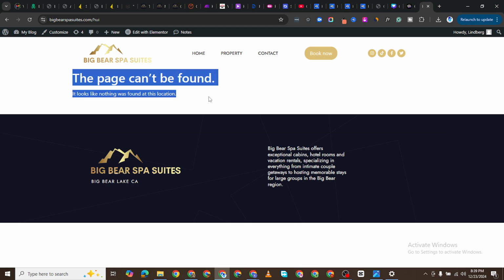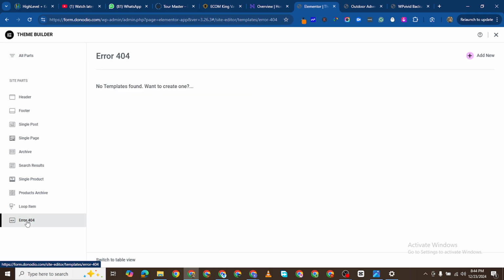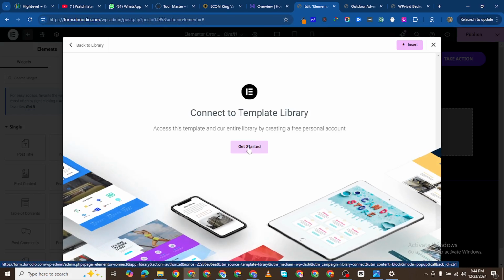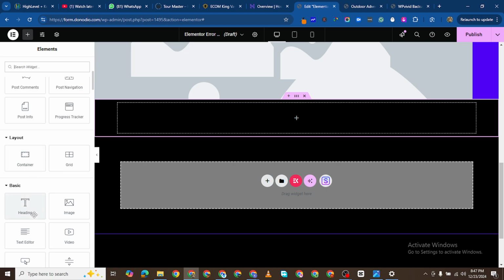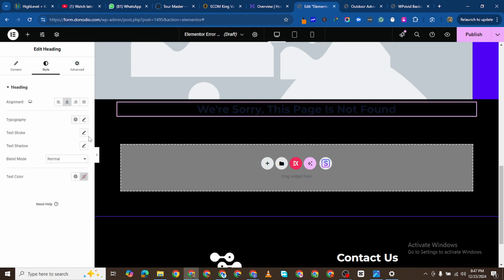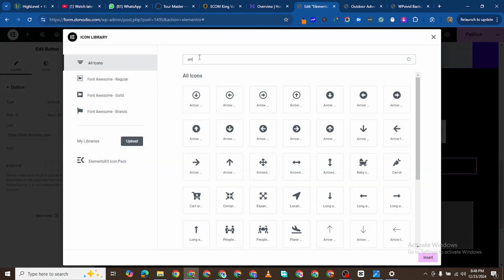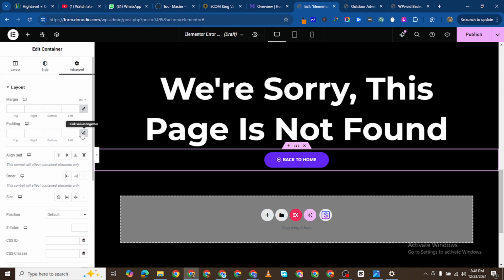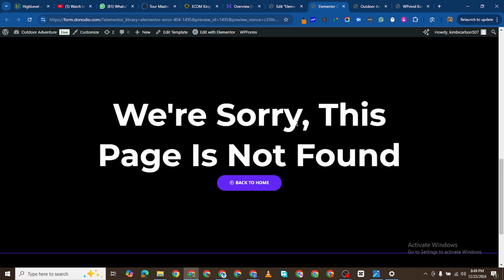The Best FREE 404 Page Builder in Elementor You Need to Know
Transform your 404 error page from a dead end into an opportunity! This video showcases the best free 404 page builder in Elementor, allowing you to create a custom 404 page that's both helpful and engaging for your visitors. Turn a frustrating error into a positive user experience.

What you'll learn in this video:
Why Custom 404 Pages Matter (User Experience, SEO): We'll start by explaining the importance of custom 404 pages for user experience and SEO.

Introducing the Free 404 Page Builder (Plugin Overview, Features): Introduce the specific free 404 page builder plugin for Elementor that you're showcasing, highlighting its key features and benefits.

Installing and Activating the Plugin (Setting up in WordPress): Guide viewers through installing and activating the plugin within their WordPress environment.

Accessing the 404 Page Builder in Elementor (Navigating the Interface): Show viewers how to access the 404 page builder within the Elementor interface.

Designing Your Custom 404 Page (Adding Elements, Styling, and Layout): Demonstrate how to design the 404 page using Elementor widgets, customizing the layout, styling, and adding engaging elements.

Adding Helpful Navigation Links (Home, Contact, Search): Emphasize the importance of including helpful navigation links on the 404 page, such as links to the homepage, contact page, or a search bar.

Incorporating Engaging Visuals (Images, Animations, Videos): Show viewers how to incorporate visuals to make the 404 page more appealing and less frustrating.

Adding a Search Bar (Helping Users Find What They're Looking For): Demonstrate how to integrate a search bar directly onto the 404 page.

Customizing the Error Message (Clear and Concise Language): Guide viewers through crafting a clear and concise error message that explains the situation without technical jargon.

Making Your 404 Page Responsive (Mobile Optimization): Ensure the 404 page is responsive and displays correctly on all devices.

Setting the 404 Page in WordPress (Configuring Redirect Rules): Explain how to set the newly created page as the default 404 page in WordPress, potentially involving redirect rules or plugin settings.

Testing Your 404 Page (Simulating a 404 Error): Show viewers how to test their new 404 page to ensure it's working correctly.

Advanced Customization Options (Custom CSS, JavaScript): For more advanced users, briefly touch upon using custom CSS or JavaScript for further customization.

Comparing with Other 404 Page Solutions (Free vs. Premium): Briefly compare the featured free 404 page builder with other available solutions, highlighting its advantages.

Why improve your 404 page?
Enhance User Experience: Turn a negative experience into a positive one.
Reduce Bounce Rate: Keep visitors on your website longer.
Improve SEO: Provide a better user experience, which can indirectly benefit SEO.

Reinforce Branding: Maintain a consistent brand experience even on error pages.

Website owners
WordPress users
Elementor users
Web designers
Anyone looking to improve their website's user experience

By the end of this video, you will be able to:
Create a custom 404 page using Elementor and a free plugin.
Improve your website's user experience and reduce bounce rate.
Make your 404 page a valuable part of your website.
Ready to transform your 404 page? Watch the video now!